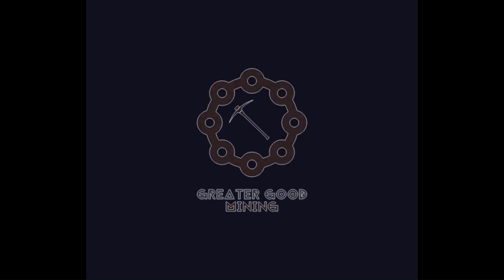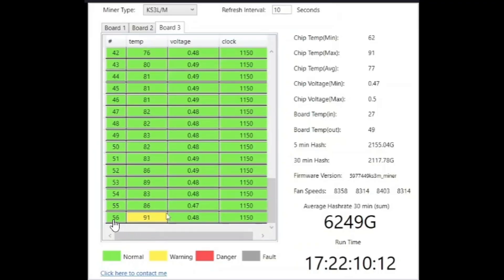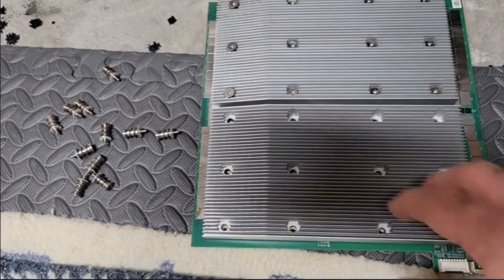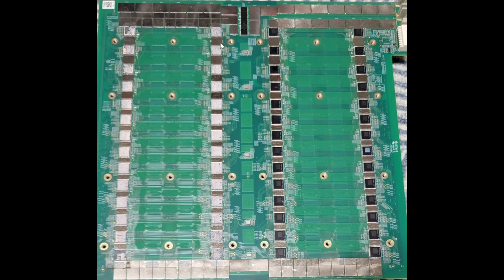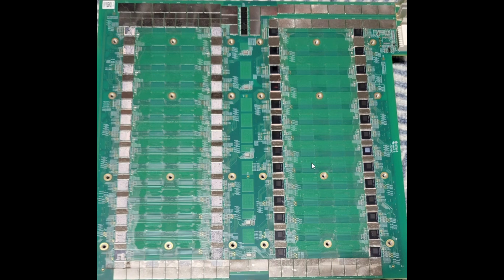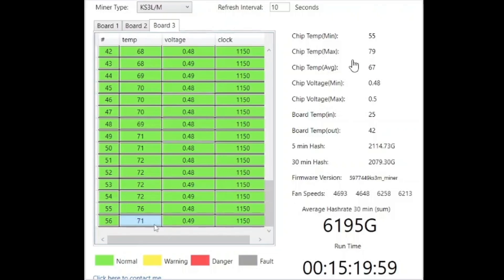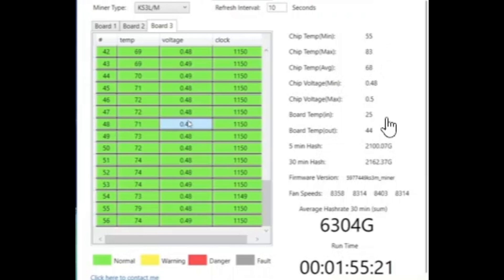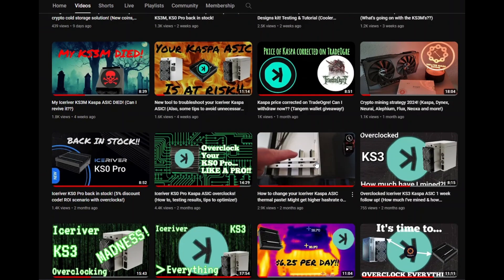Iceriver KS3M Kaspa ASIC thermal paste replacement! (Did it help my chip temps?)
Today I changed out the thermal paste on my Iceriver KS3M Kaspa ASIC!
I wanted to do this before the temperatures heat up down here in sunny Florida! Especially since I have a few chips that run hotter than others, and one chip in particular that could cause me MASSIVE problems down the line if I didn't take care of it.

This is the thermal paste I use to repaste my Iceriver Kaspa ASIC's. ARCTIC MX-6 Thermal Paste

Looking to purchase an AMAZING Kaspa mining BEAST?! Good until February 29th (Yes Feb 29th, it's a leap year!)

I use Tangem wallet to safely store my Cryptocurrency like Bitcoin and Kaspa!!

I monitor power consumption on all my mining equipment with Meter Box power meters!

Silence your ASIC miner and save on electricity with a Fruition Designs kit!

Great group of people running Terra Hosting! Check them out!